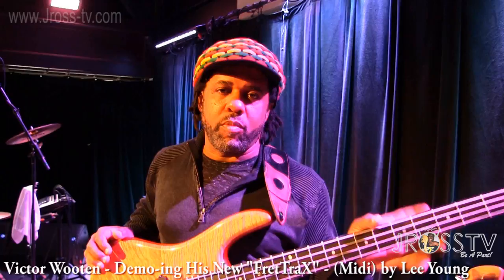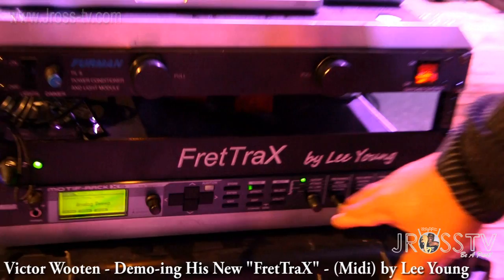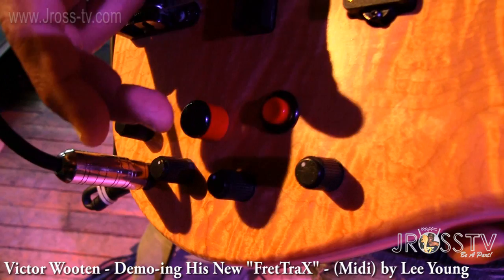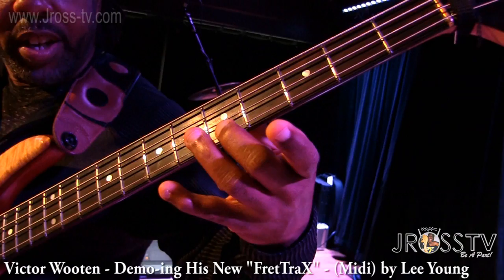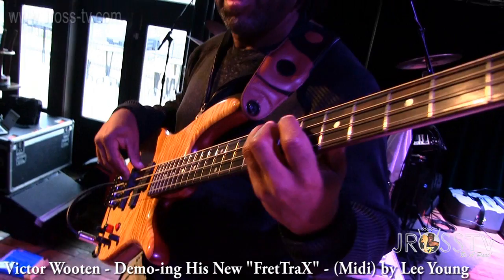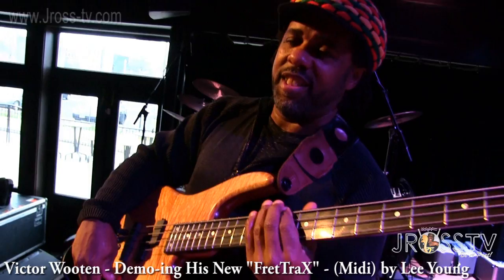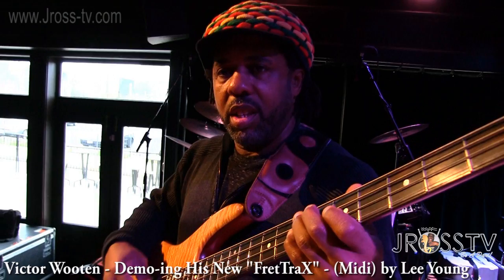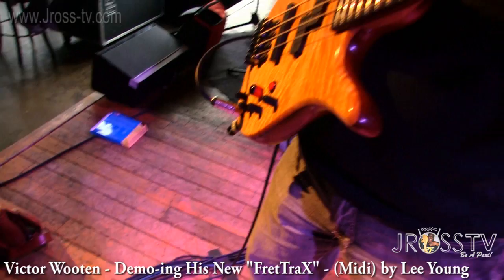James Ross @ Victor Wooten - (Demo-ing) "FretTraX Midi - St. Louis)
Victor Wooten - (Demo-ing) "FretTraX Midi St. Louis)